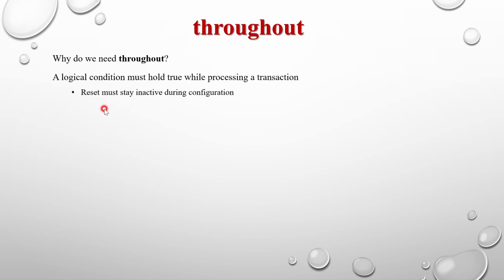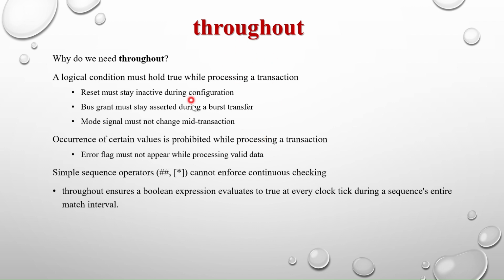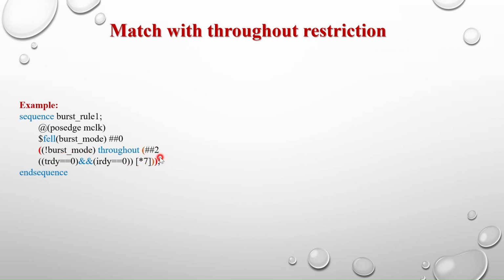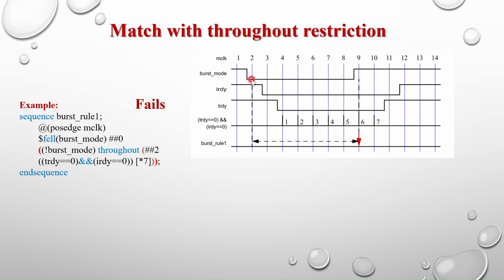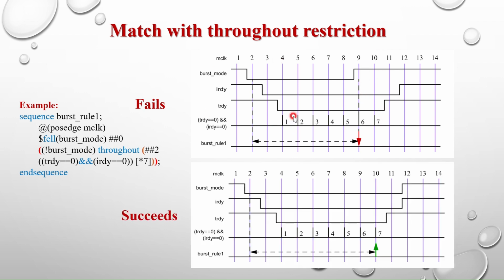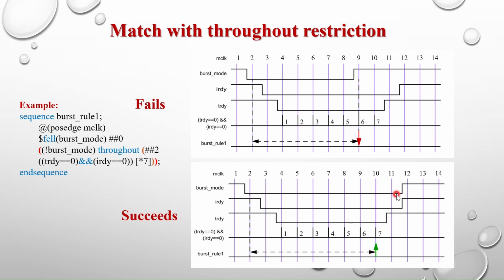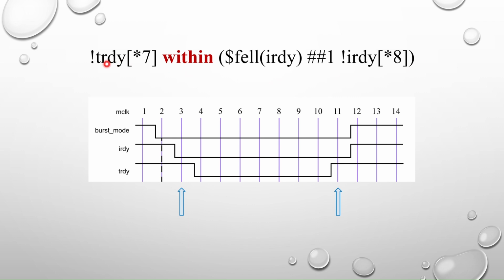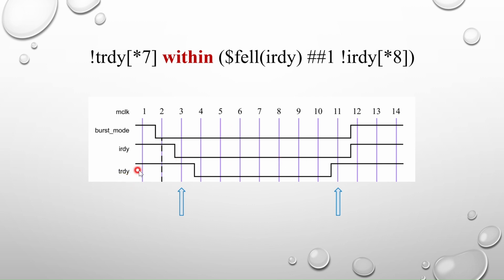Throughout and within operator in sequence | PART - 9